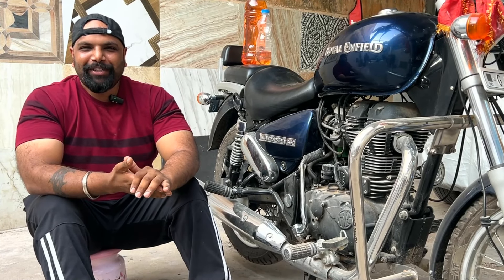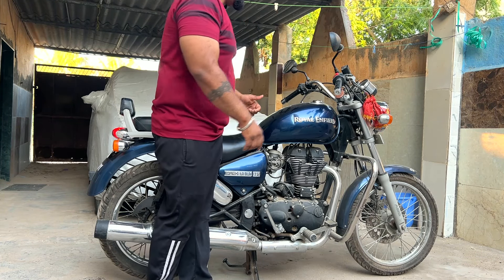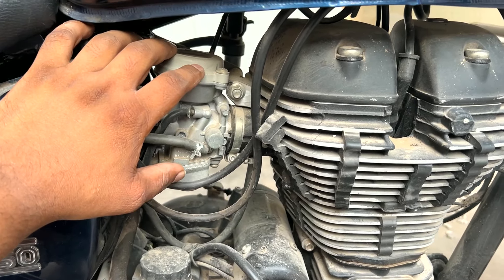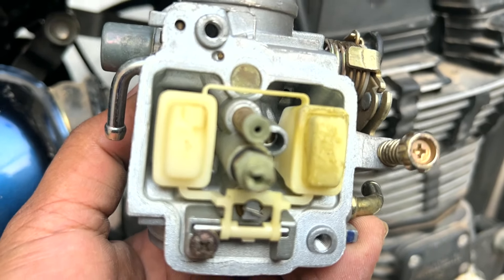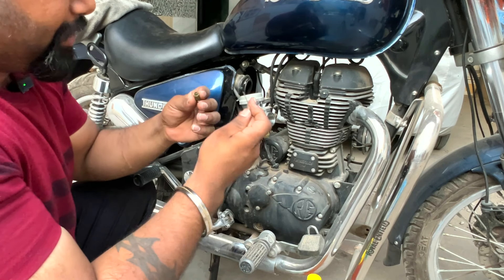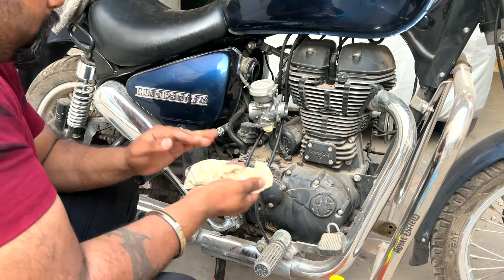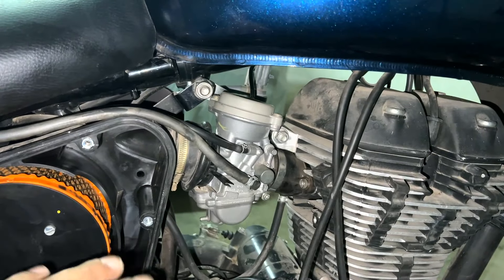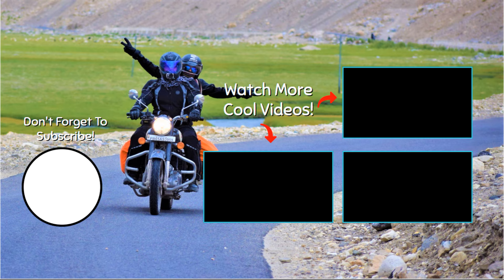Royal Enfield 350 START नहीं हो रही - कैसे Start करें ? | Service at HOME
Carburetor Cleaner

USEFUL BUY LINK ---

CLEANING & CARE POLISH ( Matte & Glossy Polish) ---
1. Microfiber Cleaning Cloth
2. Chain Cleaner Brush
3. All in One Cleaner Polish
4. Body cover Silver
5. MATTE Paint Polish
6. Motul Combo(Lube & cleaner)
7. RE Body Cover
8. WASH SHAMPOO
9. FAST WAX SPRAY
10. 3M WAX
11. SCRATCH REMOVER

RUST CLEANER / Maintenance --
1. WD40
2. Kangaroo
3. ZORRIK 88
4. WD 40 BIG

BUY TOOL KIT FOR HOME
1. SPANNERS SET
2. Tool Kit, Screwdriver and Socket Set
3. Mini Tool Kit For Home
4. Home DIY TOOL Kit
5. Bosch Mini Garage Tool Kit Set
6. Taparia Socket Set (Recommended)

ENGINE OIL BUY LINKS–
1. SHELL 15W50
2. CASTROL 15W50
3. GULF 15W50
4. Motul 7100 20W50
5. Liqui Moly 15W50
6. Motul 5100 10w50
7. Motul 3100 20W50